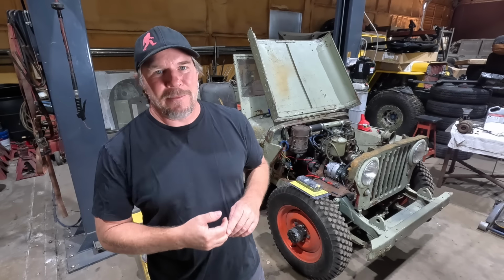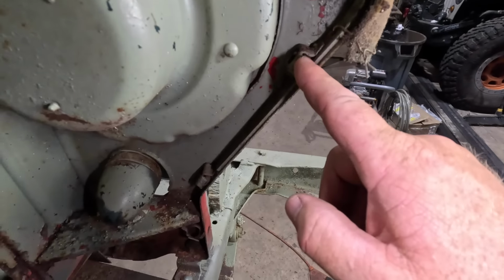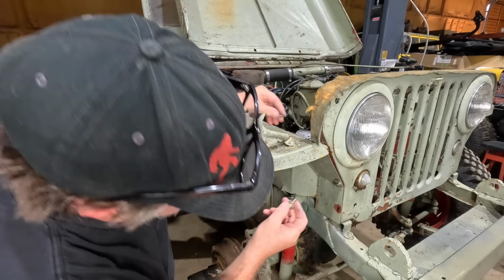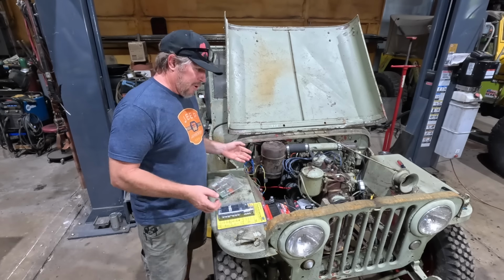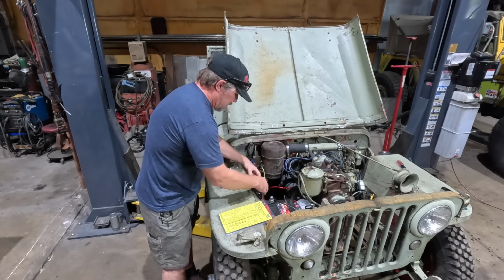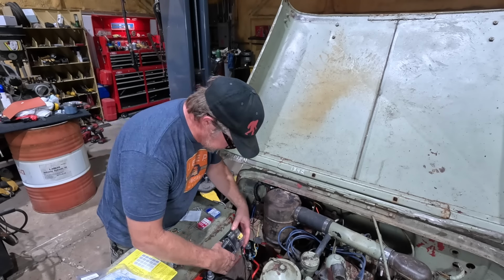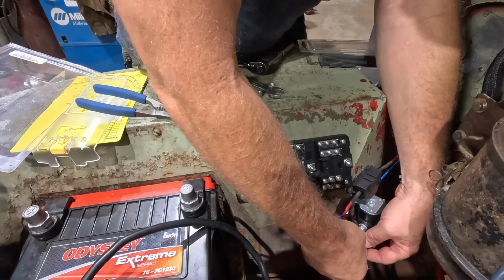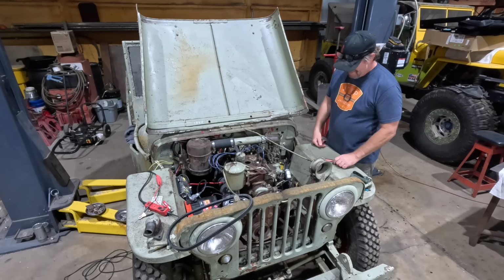Dirt Daily. The Flatfender gets a Fender and a Fuse Block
Let's get this Flatty back together!  Every week it gets closer and closer to being back in action. Today I'm adding a fuse block to get ready for future wiring projects and electrical accessories. The fuse panel will protect the wiring in case there are any shorts in the system.